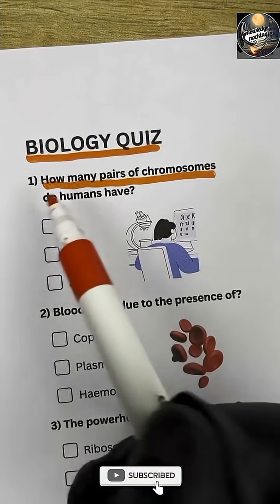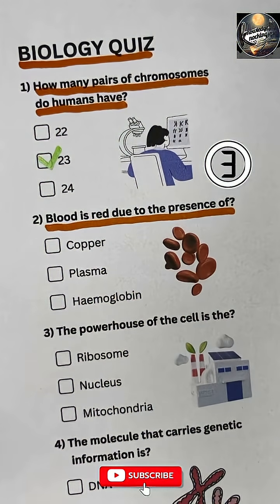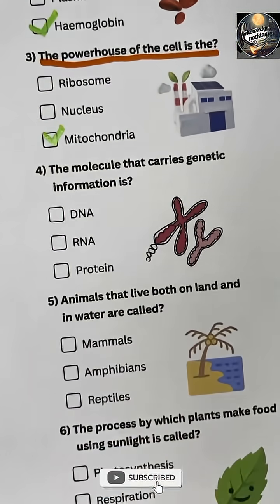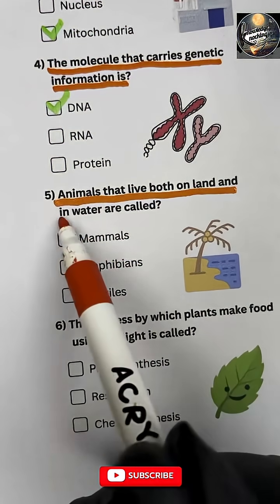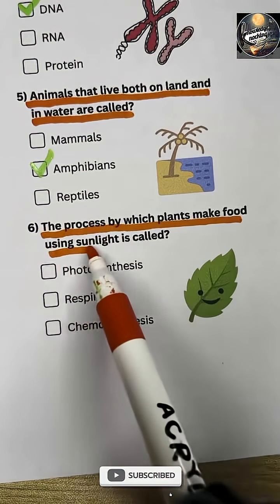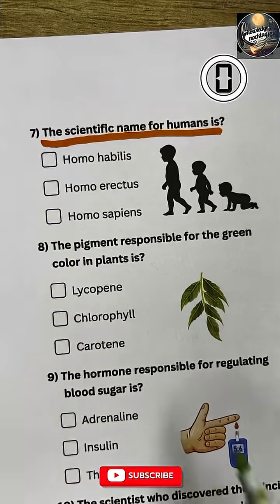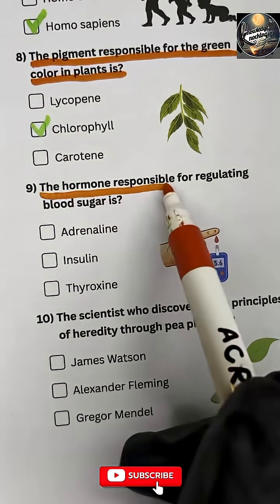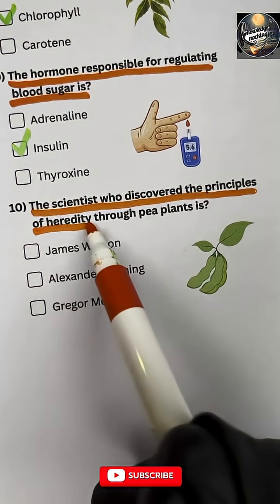BIOLOGY QUIZ: Can You Survive Evolution? 🧬🔥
1. "BIOLOGY QUIZ: Can You Survive Evolution? 🧬🔥"
2. "Cell-ebrate Your Knowledge! 🎉 Biology Quiz Challenge"
3. "DNA Detective: Test Your Biology Skills 🔍🧬"
4. "The Biology Quiz That'll Make You Go 'Wow!' 🤯"
5. "Are You a Biology Mastermind? 🤔 Prove It!"

"Get ready to test your biology knowledge! 🧬🔬 From cells to ecosystems, see how well you can do in this quick and challenging quiz. BiologyQuiz Science Learning"

- Biology Quiz
- Science Quiz
- Cell Biology
- Genetics
- Evolution
- Ecology
- Biology Questions
- Science Trivia
- Educational Quiz